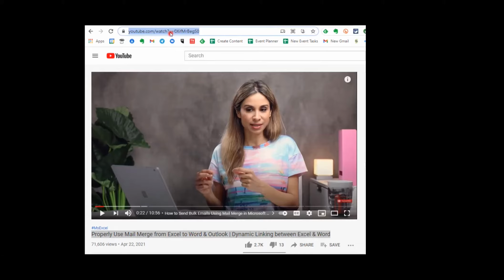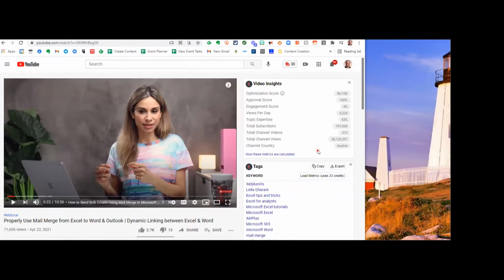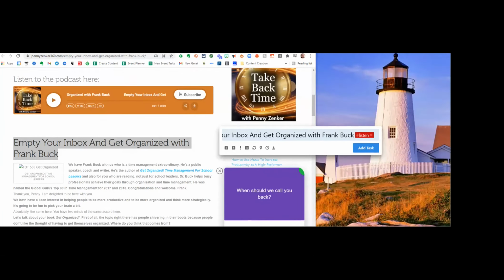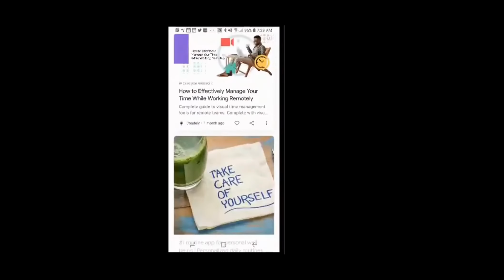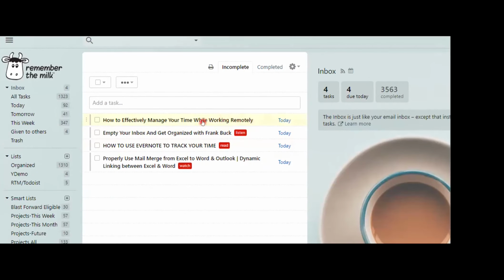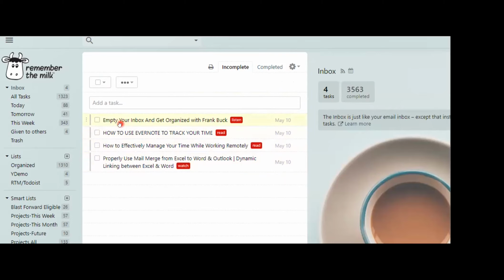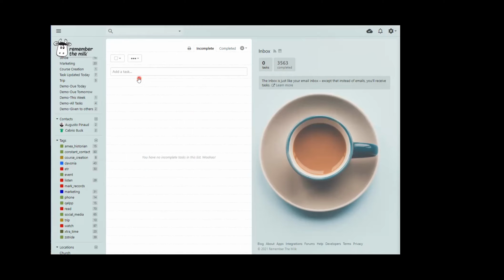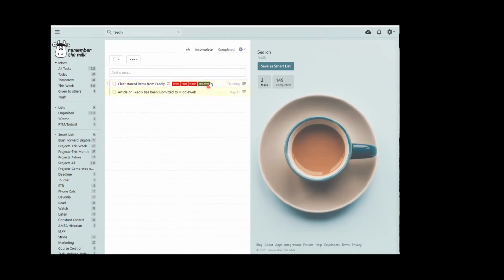Remember The Milk | How to Handle Read, Watch, & Listen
We've all experienced it. You're reading, watching, or listening to a great piece of content but are short on time. How do you get back to it later? Learn an easy way.

00:00 Intro
05:00 Handling "Watch" later
01:40 Demonstration of Windows Clipboard History
02:45 Demonstration using Remember The Milk Quick Add with Desktop Software
03:20 Handling "Listen" later
04:35 Handling "Read" later
05:51 Handling content from the phone
07:07 Cleaning up the Remember The Milk inbox
09:10 Using tags to bring up read, watch, listen items
09:40 Clearing the Remember The Milk inbox
10:15 Remember The Milk desktop software
11:05 What about Feedly?
12:33 When you can see ALL your choices...

I am the author of Get Organized!: Time Management for School Leaders. "Global Gurus Top 30" ranked me #1 in the "Time Management" category for 2019, 2020, and 2021.